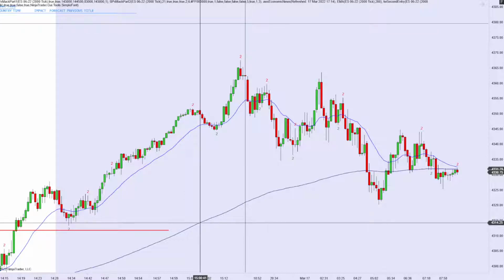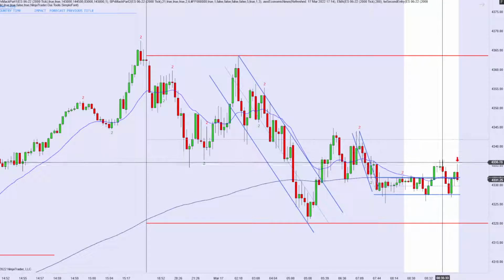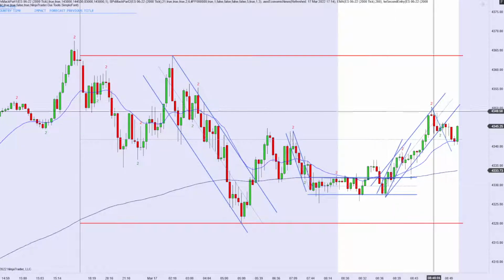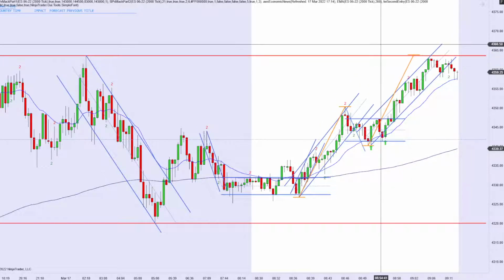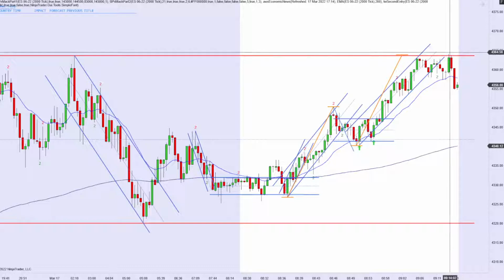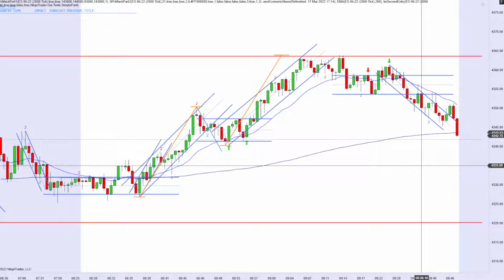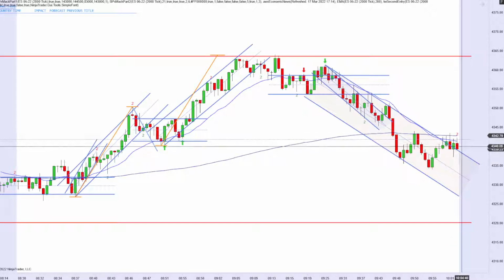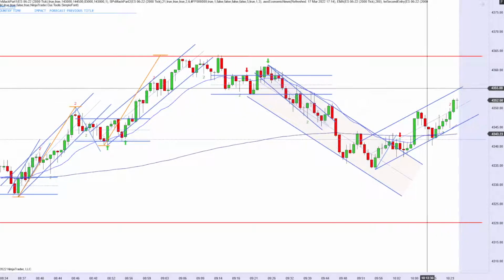03/17/2022 - MAKING MONEY Reading price action bar by bar